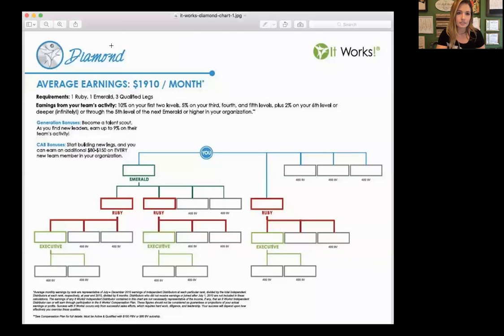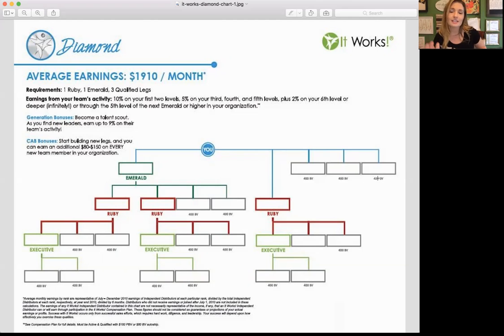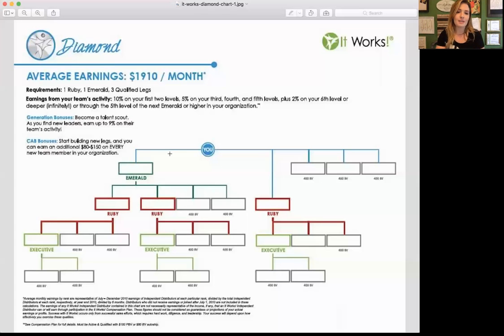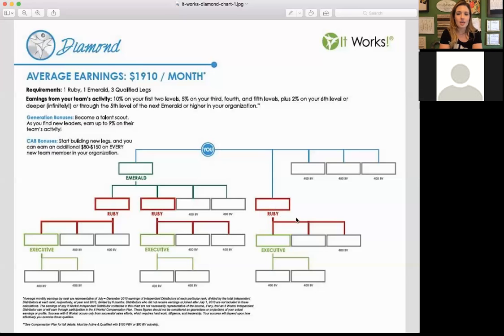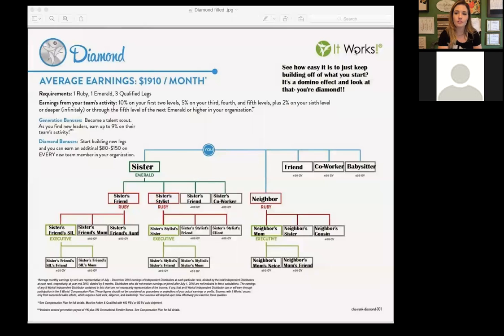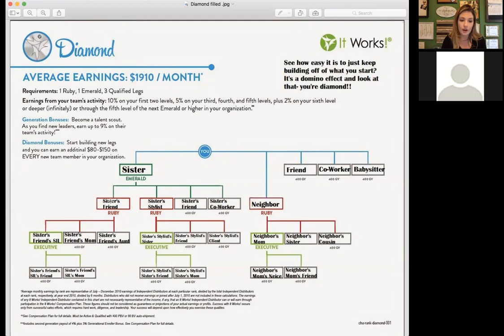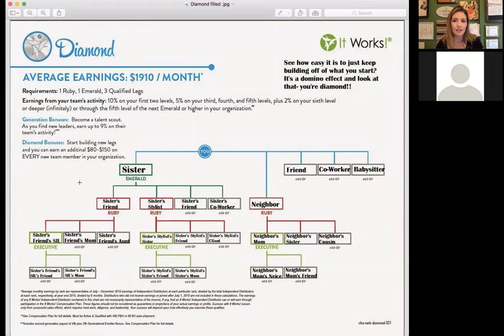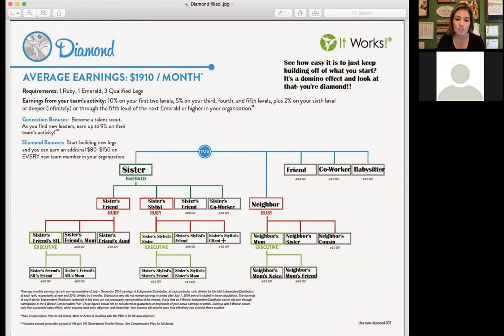Legacies Diamond Chart Zoom